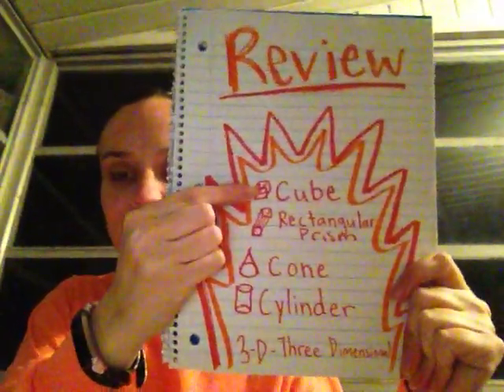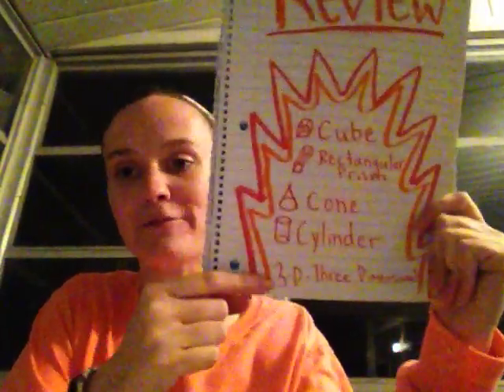Chapter 10 3D Shape Review